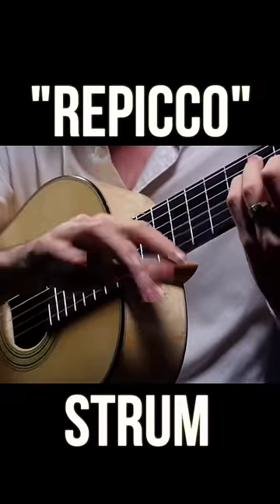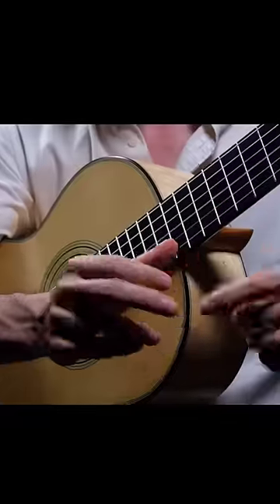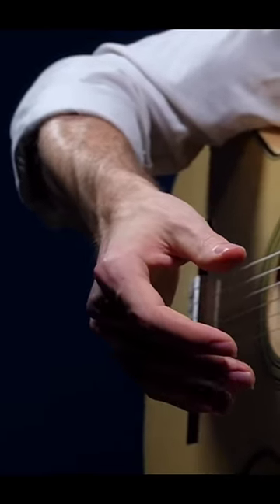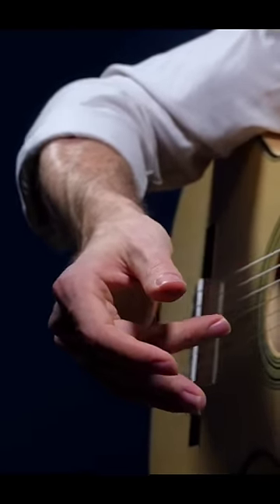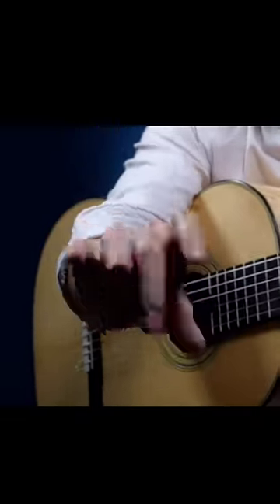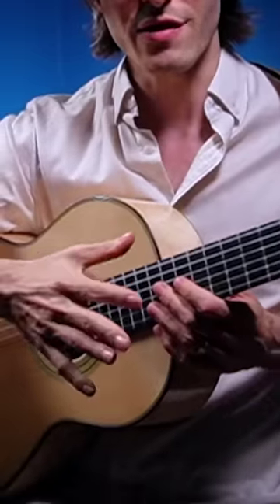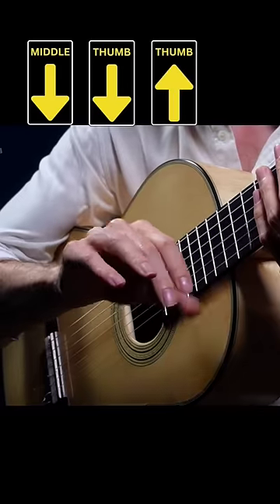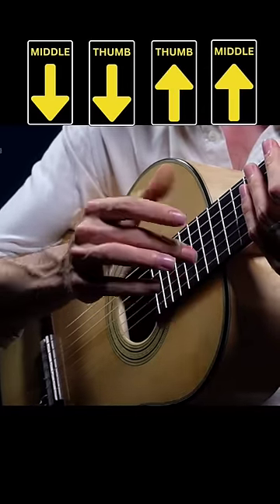The Coolest Strum Ever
➢LEARN GUITAR!🎸